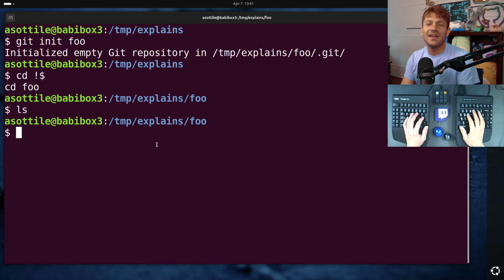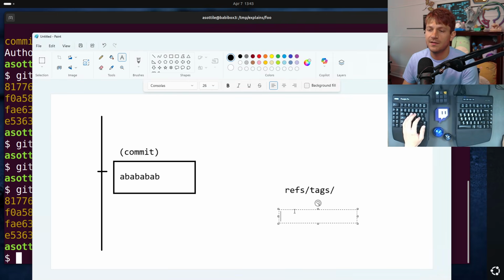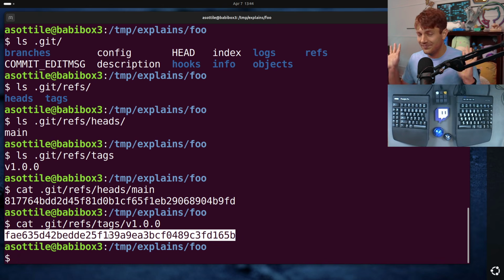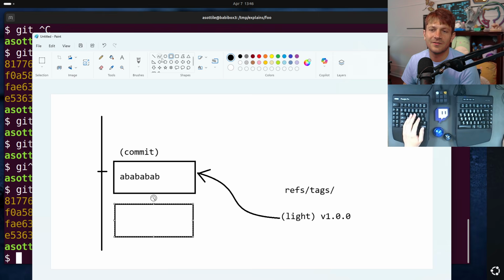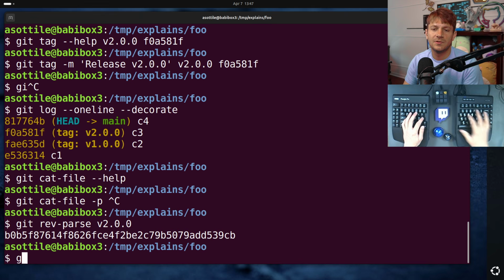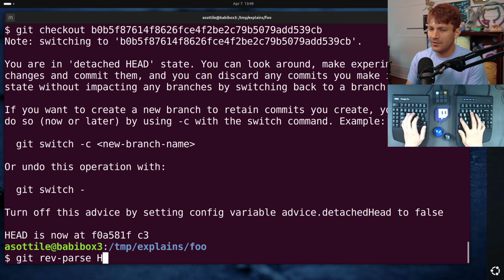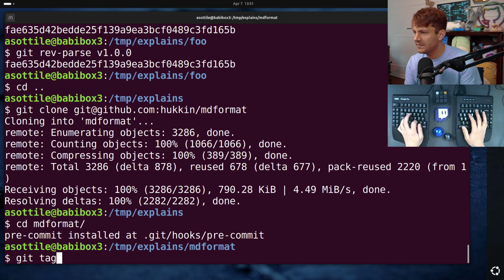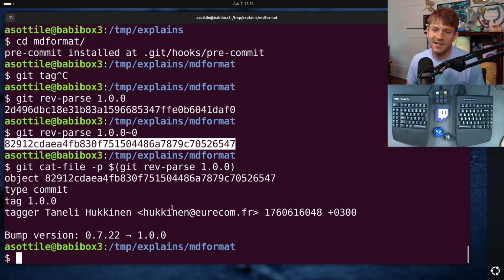annotated tags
idk why everyone has been talking about them recently but here's annotated tags and how they work and how I think about them!